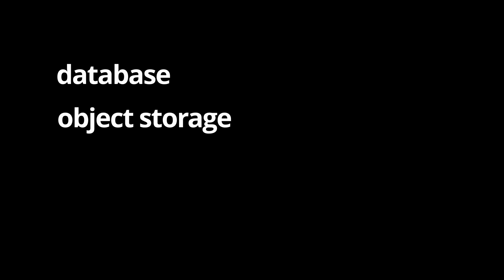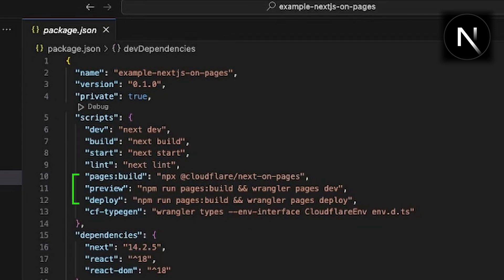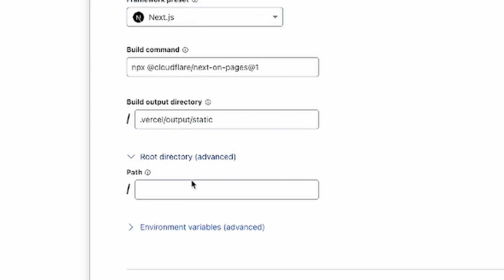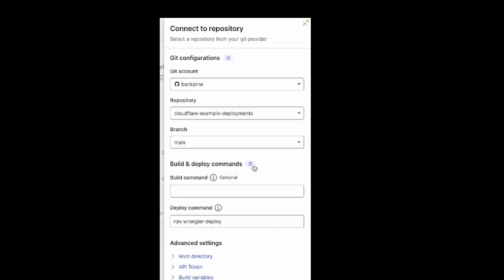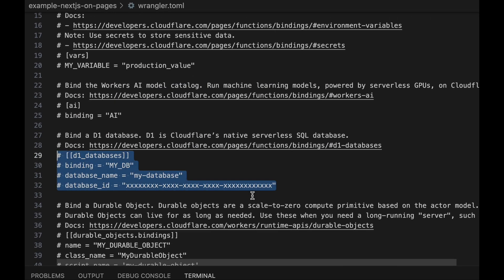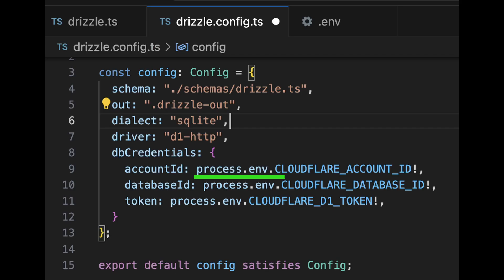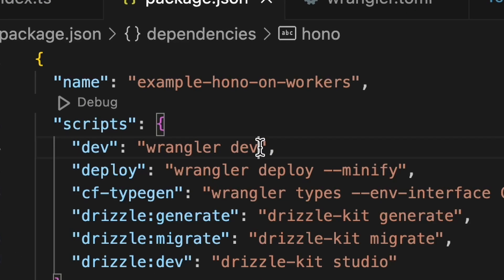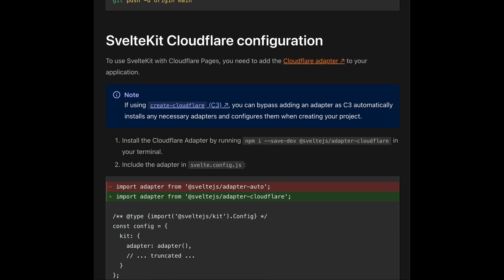Deploy to Cloudflare Workers & Pages in 10 minutes - Complete overview with a Database & Domain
A comprehensive guide on how to deploy to Cloudflare Workers & Pages. In this video we will deploy a starter Nextjs application & a hello world Hono backend service. We also connect a D1 database to both applications along with a custom domain name.